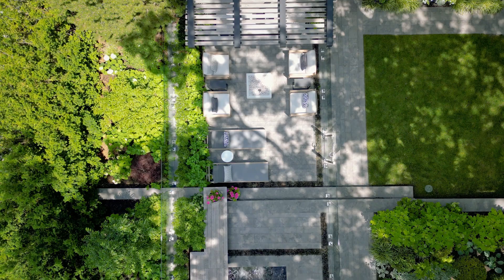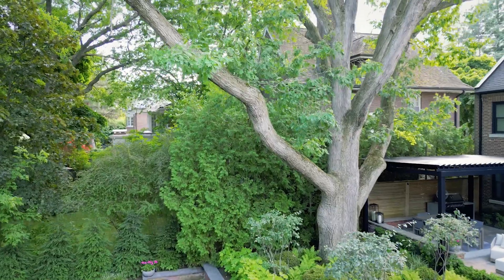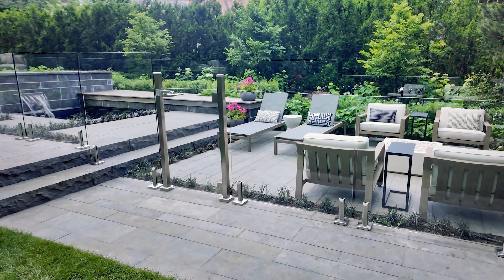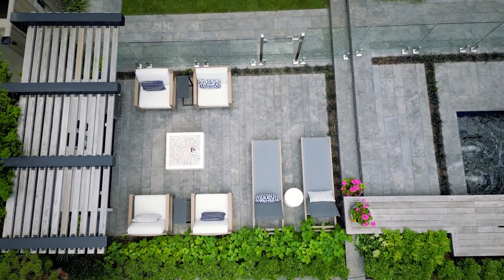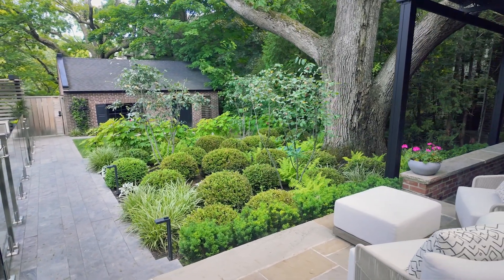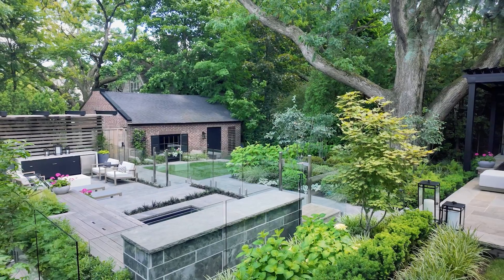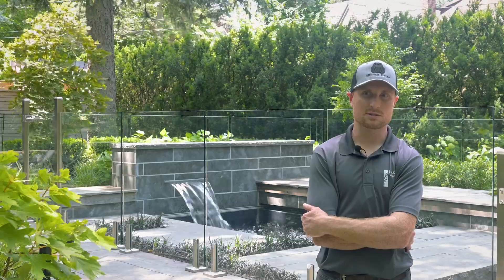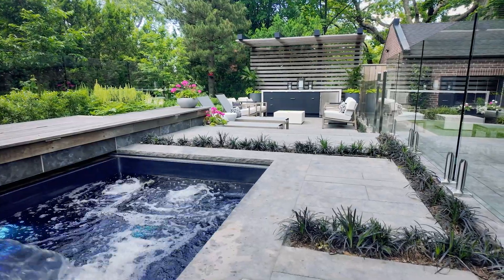2024 Circle of Excellence: Jennifer Hayman Design Group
Jennifer Hayman Design Group Inc.’s (JHDG) Urban Spa design took a sloping, underused portion of a Toronto backyard and turned it into a destination area.

The backyard’s new focal point features a lounge, a dining area, a plunge pool, and a waterfall that creates relaxing ambiance to replace surrounding city noise.

Strips of foliage were strategically placed in the patio and walkways to reduce water run-off and to add a balance between hard and softscapes. The property has a lot of mature oak trees protected by Tree Protection Zone by-laws. Those TPZs led JDHG and the client to choose the backyard’s lawn area for a transformation.

“We created this spa sanctuary in one area of the backyard, outside of all the tree protection zones,” said Jennifer Hayman of JHDG. “It just made the most sense to utilize this off the beaten path kind of part of the property that really was being used as a lawn and an old play set by the kids at one point.”

Another challenge was trying to marry the Old Toronto red brick of this home with the California-style, spa-like environment the client was looking for.

“I think we did a really good job at making it transitional, connecting the spaces and honouring the architecture.”

As a 2024 Circle of Excellence recipient, Jennifer Hayman Design Group is in the running for a national award for Landscape Design.  The grand winners of each of the five national award categories will be revealed live at a gala in Dartmouth, Nova Scotia on August 7.